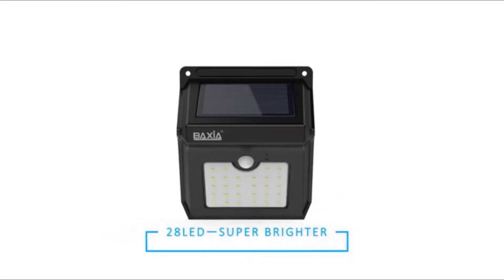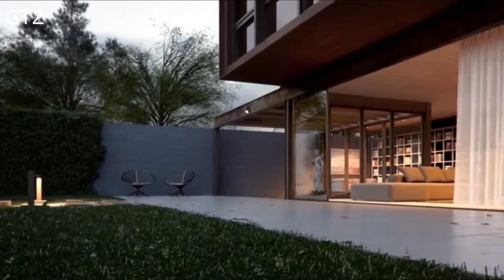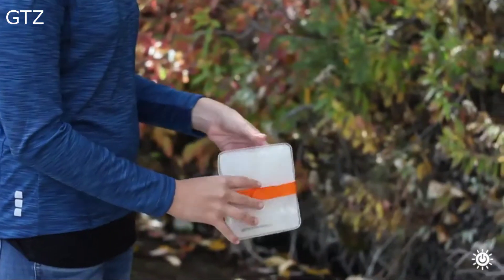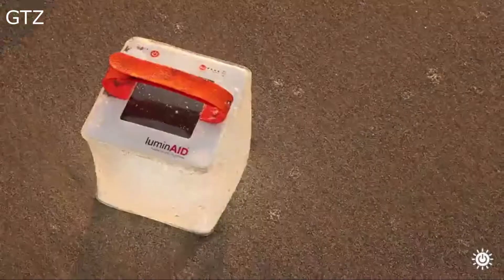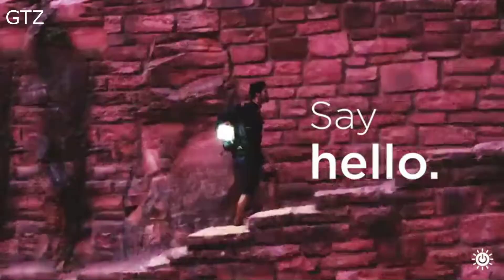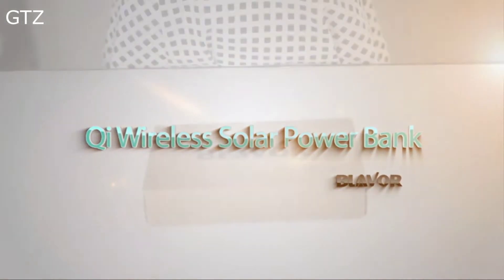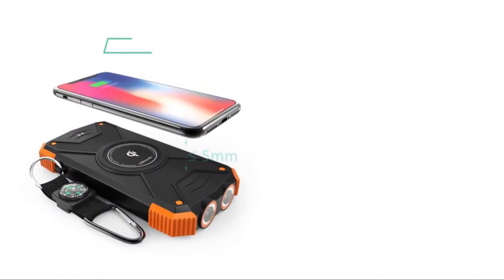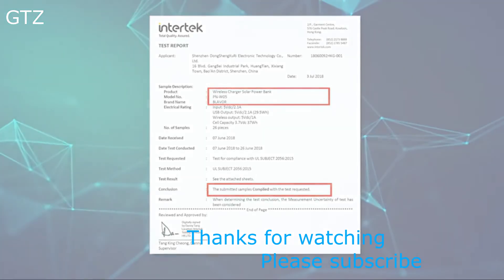Amazing Solar Powered Gadgets 2020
* Solar Lights Outdoor

* Solar Phone Charger

* Rainbow Maker solar

* Multi-Functional Solar light

* Solar Power Bank